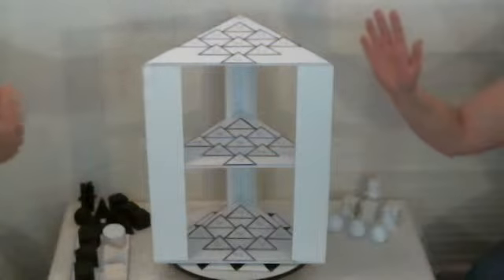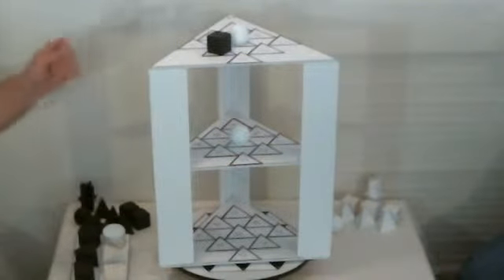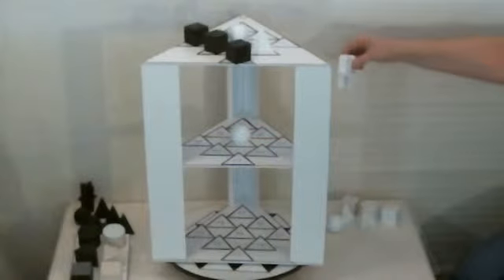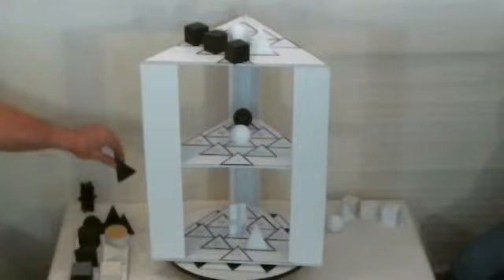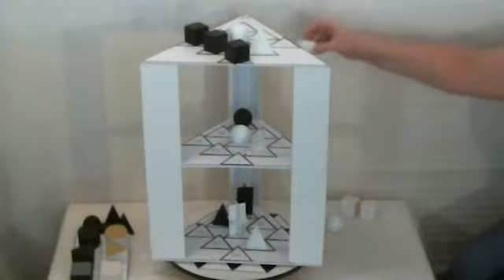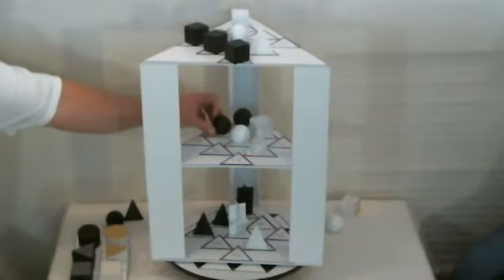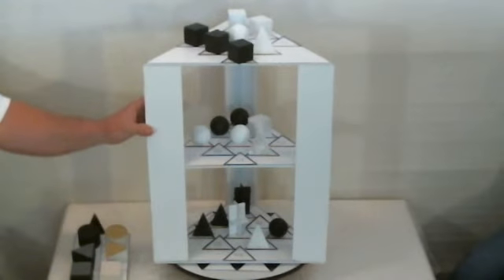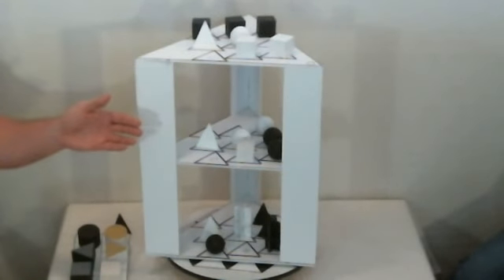V-Chi the 3D Board Game Triboard Game 1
First game on the triangular V-Chi board.